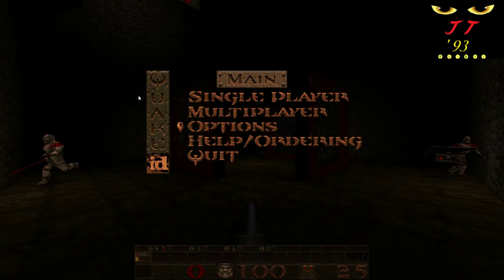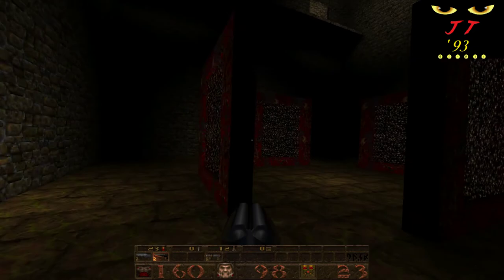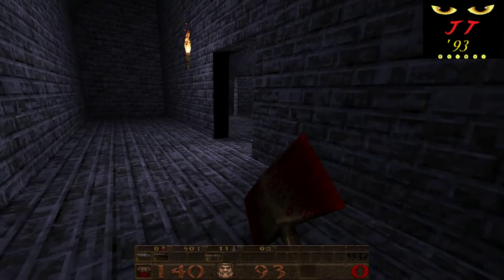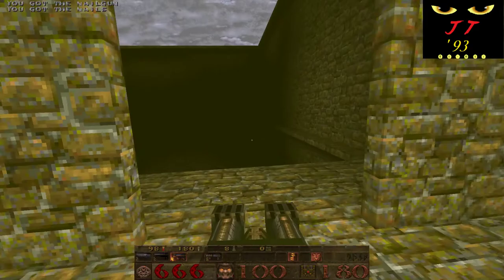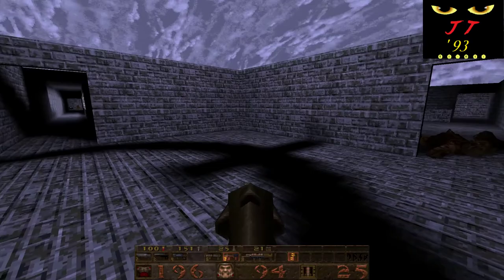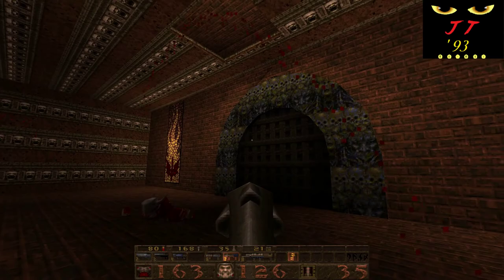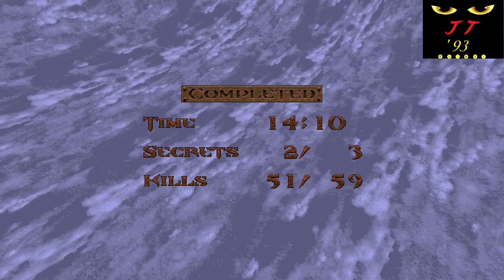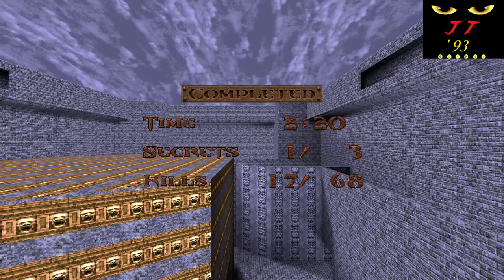Let's Play a Quake I Singleplayer Map: "Vampire Sisters" (1997)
Game: Quake
Map: Vampire Sisters
Author:  Bill Graham/billcat
Date: September 1997
Quaddicted Rating: 1.8/5 with 5 ratings
My Rating: 4/10 (Potentially good, but marred by borked progression, sloppy textures and shadows, and questionable brushwork.)